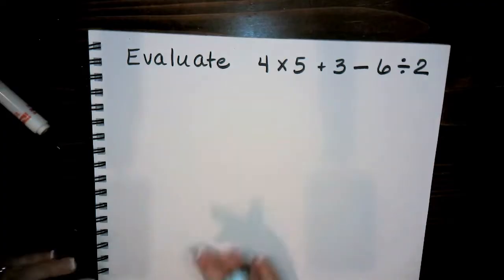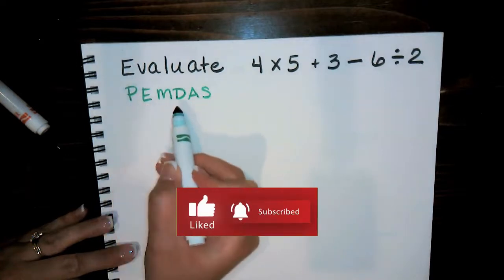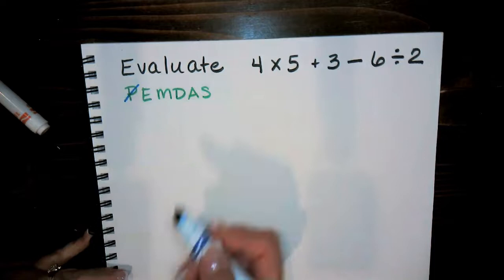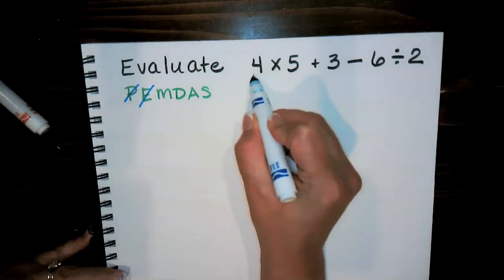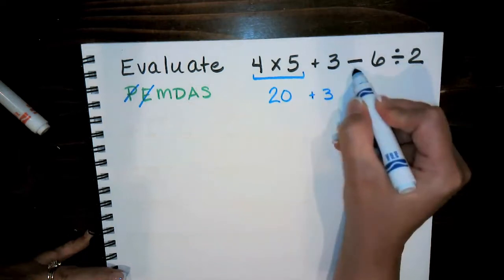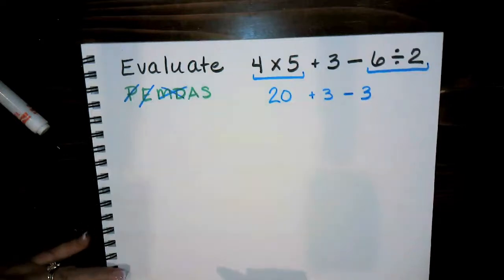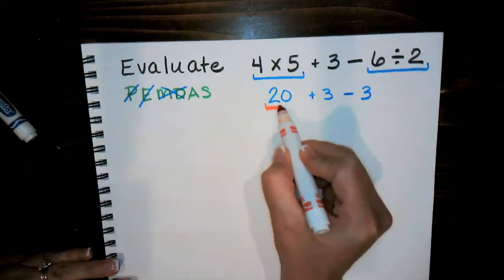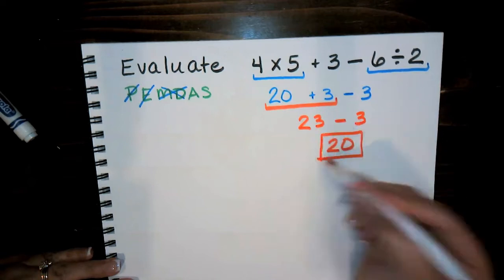Order of Operations | PEMDAS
In this video, we discuss how to use the order of operations to evaluate a numerical expression.  PEMDAS stands for Parenthesis, Exponents, Multiply and Divide, and Addition and Subtraction.